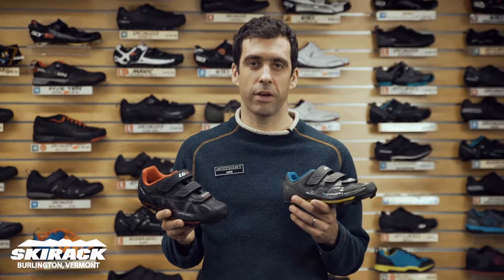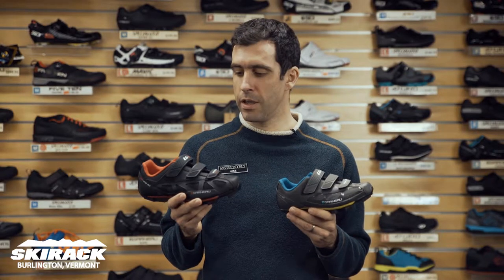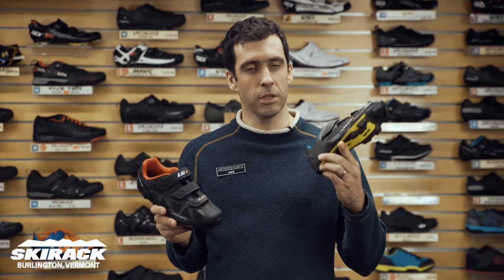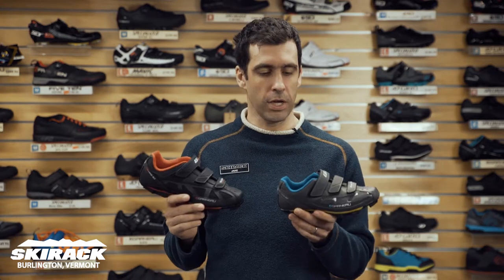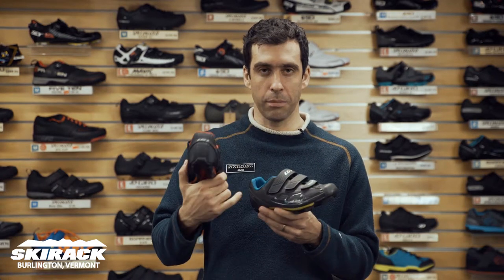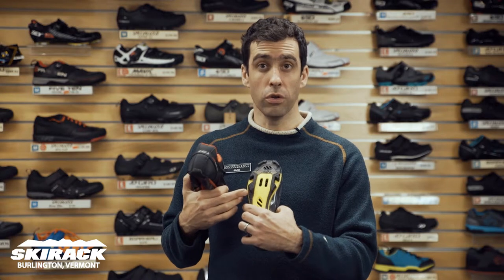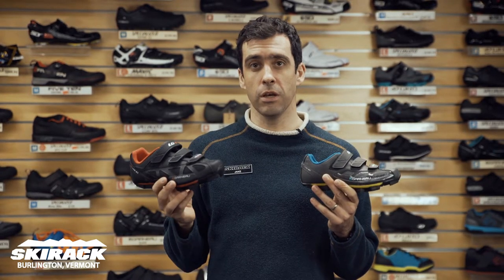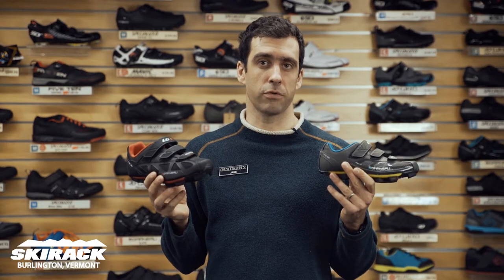Louis Garneau Multi Flex Bike Shoes at Skirack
Bike Fit Expert Jake shows off the Multi Air Flex bike shoe from Garneau. Shop the Louis Garneau Multi Flex Bike Shoes